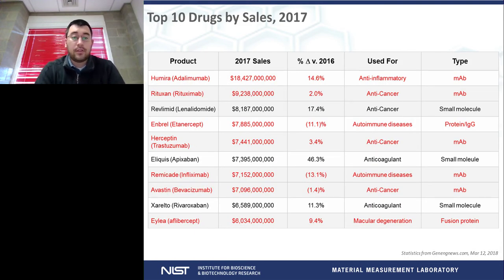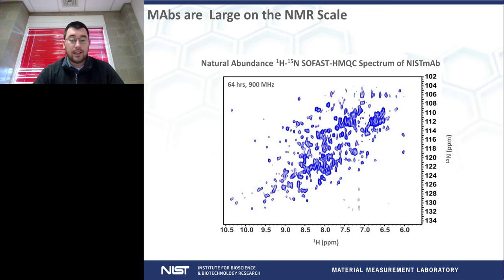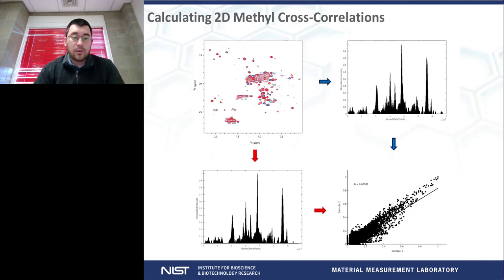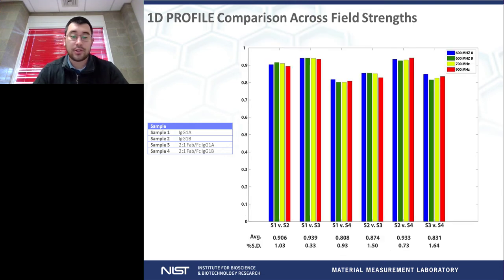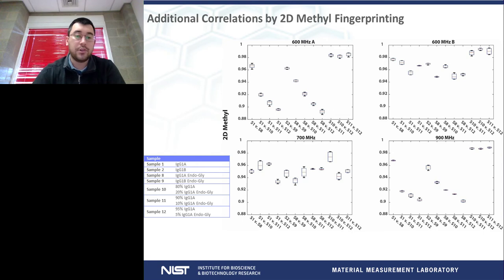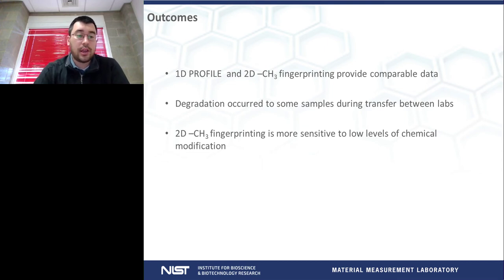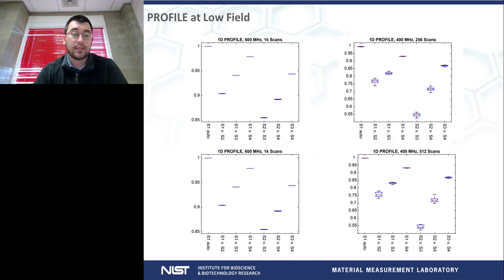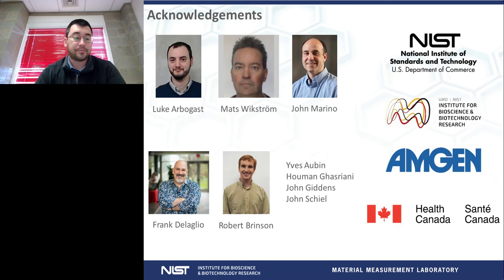A Comparison of Established NMR Chemometric Methods in Biopharma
Presented By: K. Wade Elliott, PhD

Speaker Biography: Wade received a PhD in biochemistry from the University of New Hampshire in 2018 studying biophysical properties of proteins using NMR spectroscopy. He is currently a postdoctoral researcher at the National Institute of Standards and Technology developing analytical NMR spectroscopy methods for assessing the higher order structure of protein therapeutics.

Webinar: A Comparison of Established NMR Chemometric Methods in Biopharma

Webinar Abstract: Here, we report a combined interlaboratory analysis of 1D and 2D methyl techniques, using linear correlation methods on a panel of mAb samples. Results suggest that the techniques are complimentary to each other, and are reproducible regardless of operator, laboratory and spectrometer field strength.

Earn PACE Credits:
1. Make sure you’re a registered member of LabRoots
2. Watch the webinar on YouTube or on the LabRoots